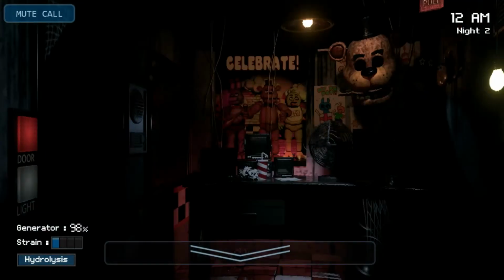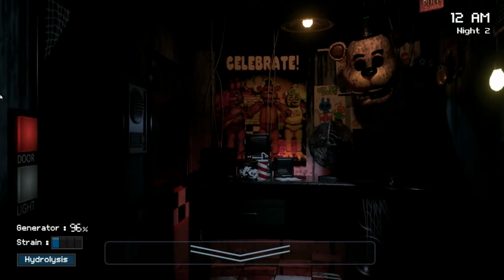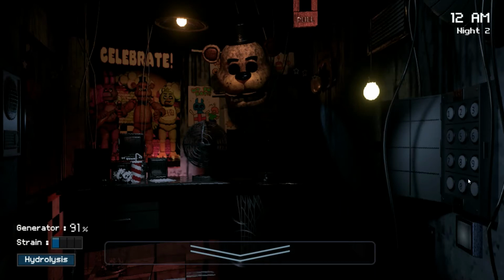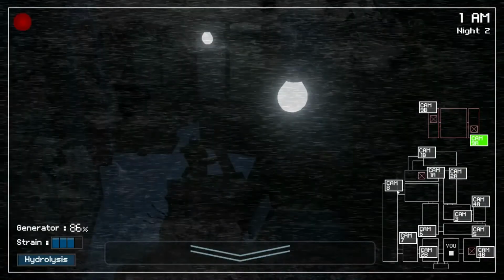fredbears fright part 1 nights 1-2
no jumpscares in this video